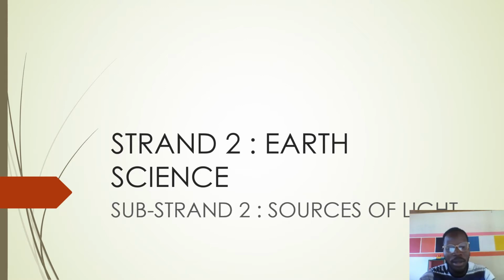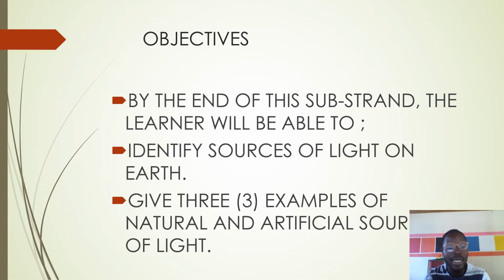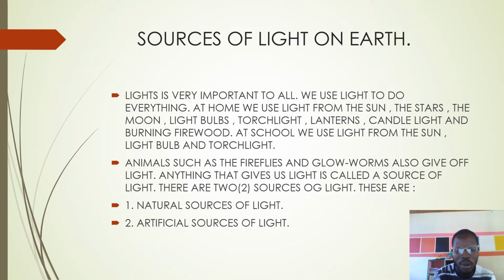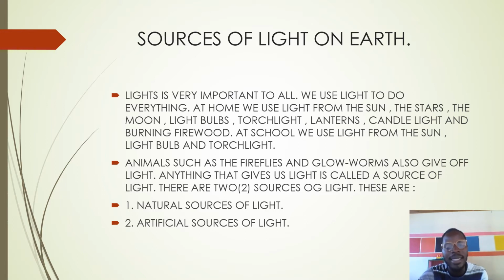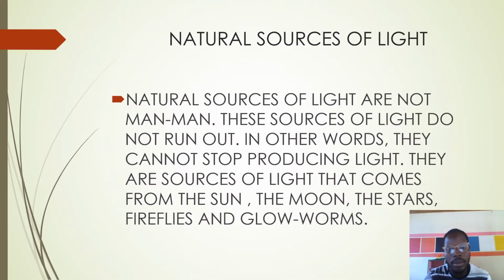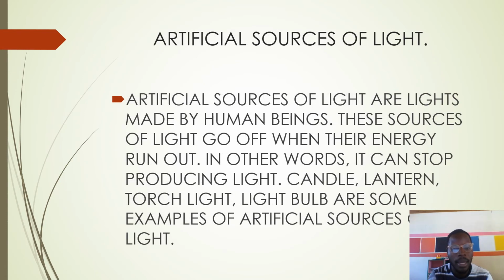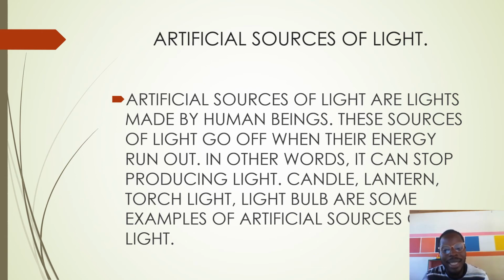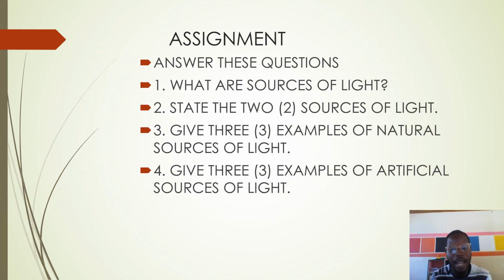PRE-RECORDED LESSON ON SOURCES OF LIGHT TO THE EARTH.